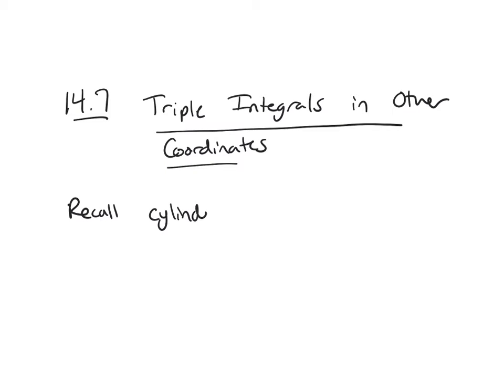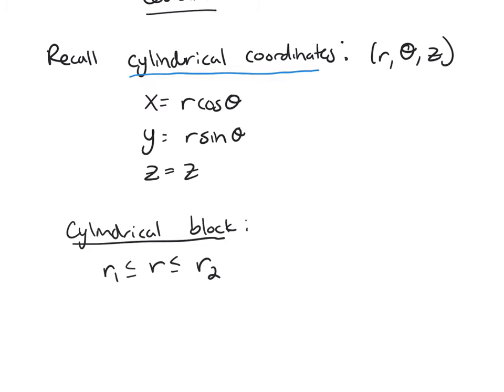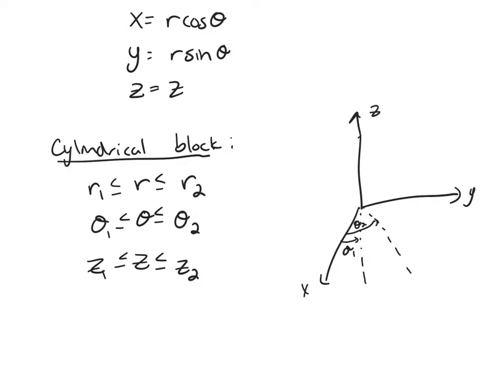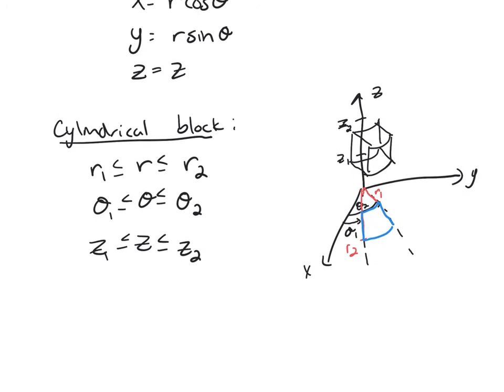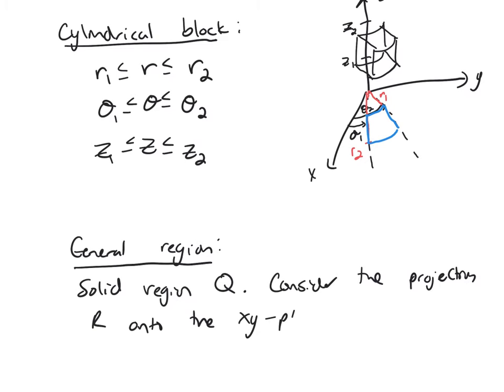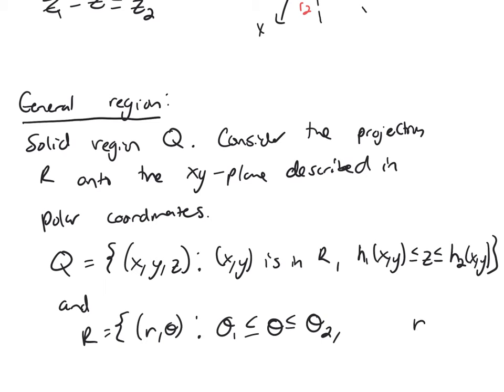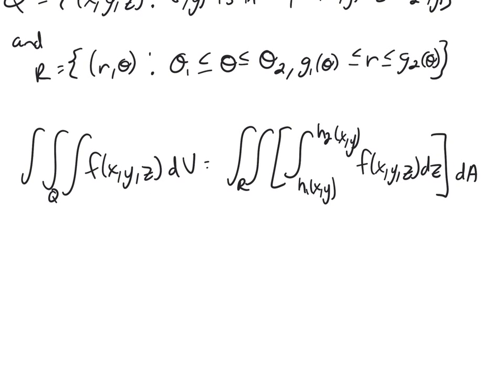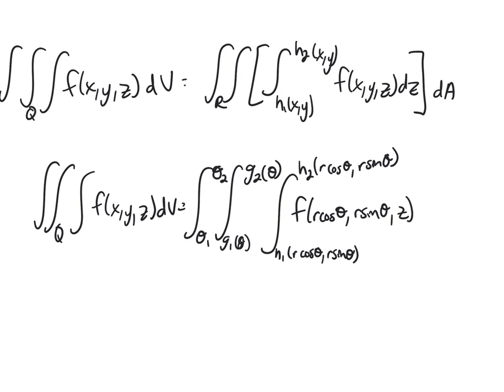Introduction to Triple Integrals in Cylindrical